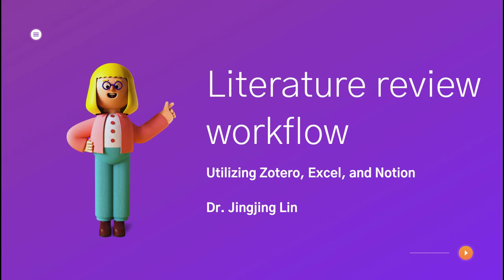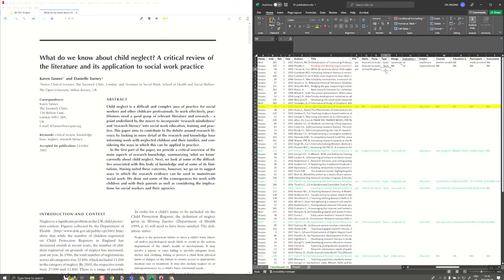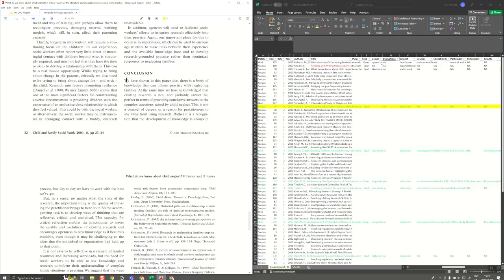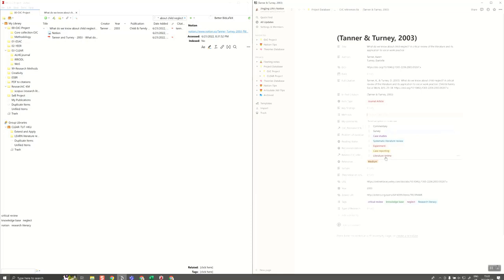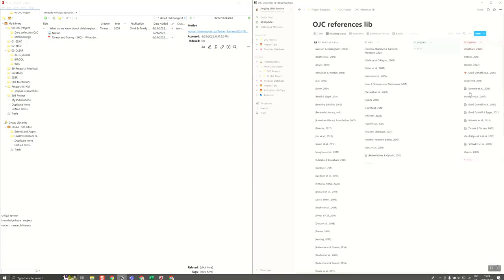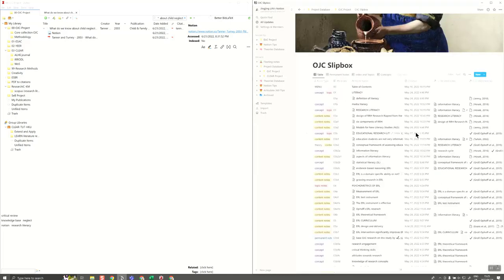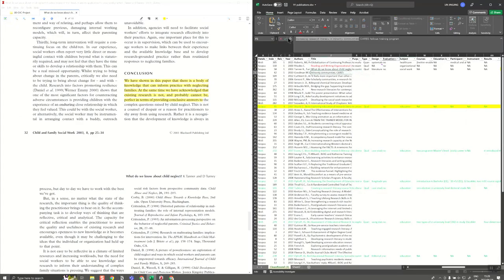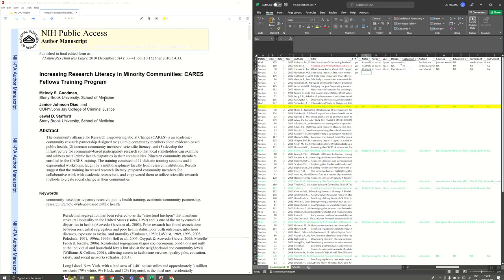Literature review workflow with Excel, Zotero, and Notion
This video demonstrates the literature review workflow which utilizes excel, zotero, and notion to abstract, store, and organize data from different literature records.